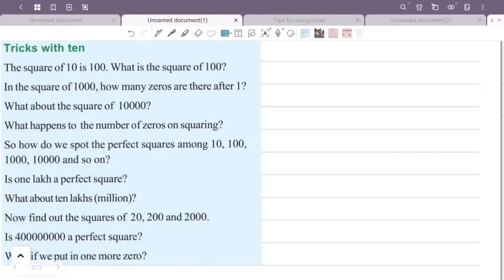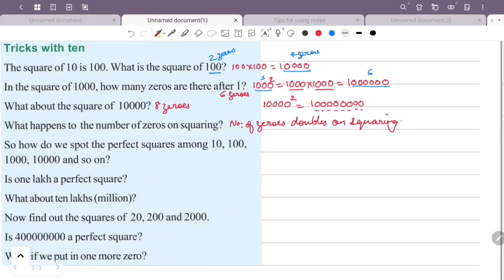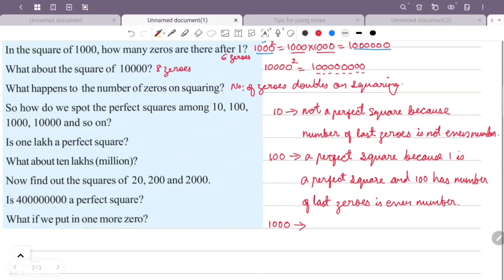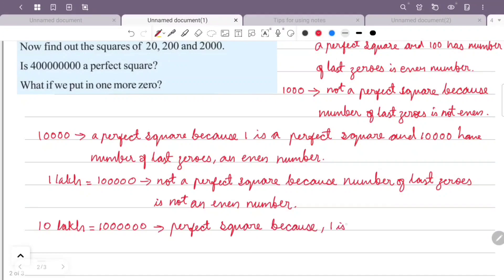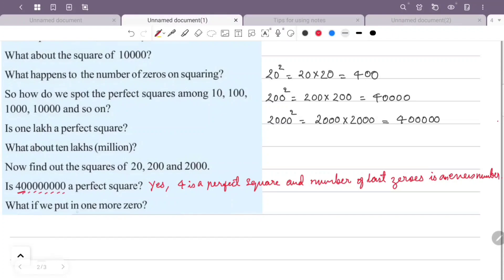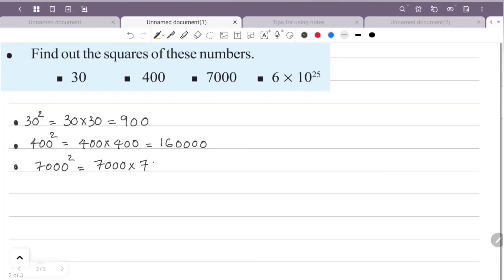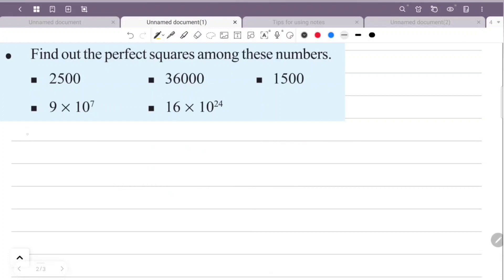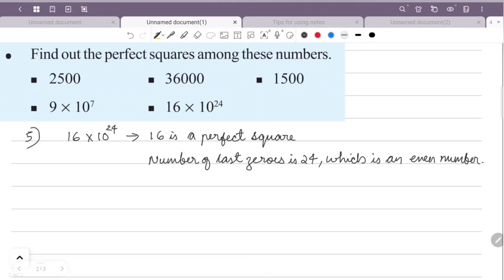class 7 maths chapter 6 square and square root page 82 kerala syllabus part 2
This video is about class 7 maths chapter 6 square snd square root page 82 kerala syllabus part 2

Topic included are,

1) class 7 maths chapter 6 page 82
2) STD 7 maths chapter 6 page 82
3) maths class 7 chapter 6 page no 82
4) 7th standard maths chapter 6 page 82
5) square and square root class 7 chapter 6 page 82
6) class 7 maths chapter 6 kerala syllabus page 82
7) square and square root chapter 6 question answer page 82
8) class 7 maths page number 82
9) square and square root class 7 part 2
10) maths 7th class page 82
11) 7th class maths chapter 6 page 82
12) class 7 square and square root page 82